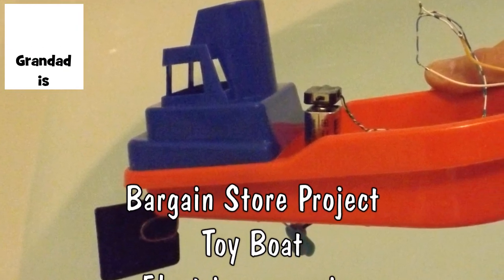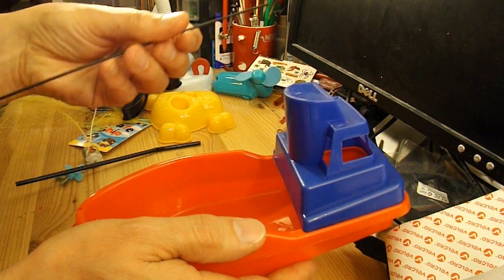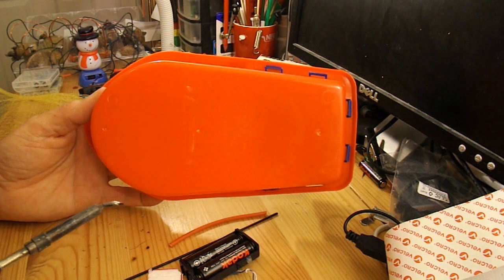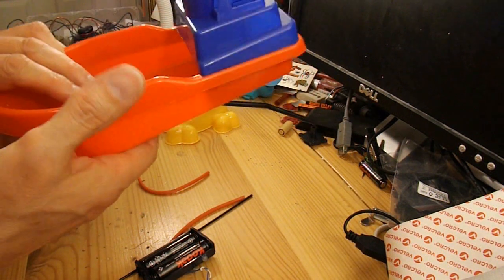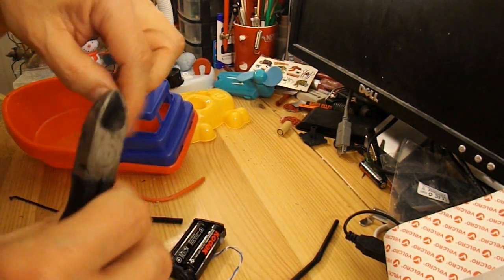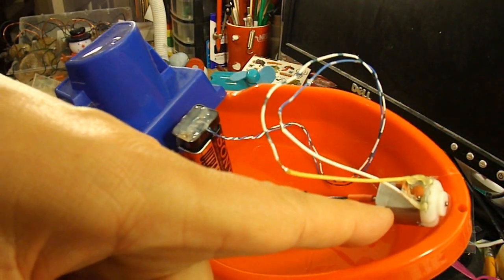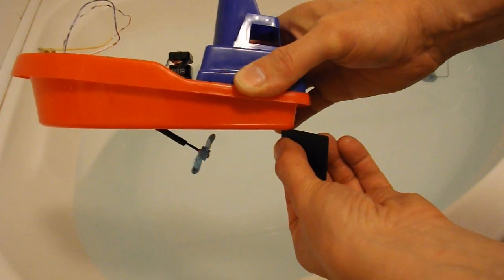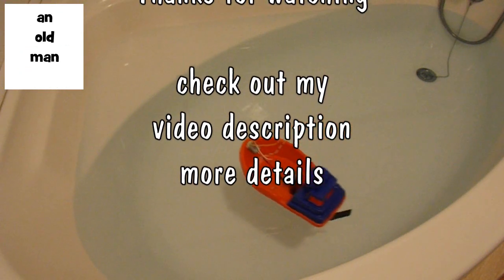Bargain Store Project - Toy Boat - Electric conversion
Just a quick conversion of a cheap toy boat from my bargain store to electric power.

Main Components
Cheap plastic boat from the bargain store
Small electric motor
9 volt battery (or to suit the motor)
Drinking straw
Bicycle spoke
Propeller - mine came from a garden ornament as shown in
Insulation from power cable to join motor shaft to prop shaft

Main Tools
Hot Glue Gun
Soldering iron
Scissors
Utility knife